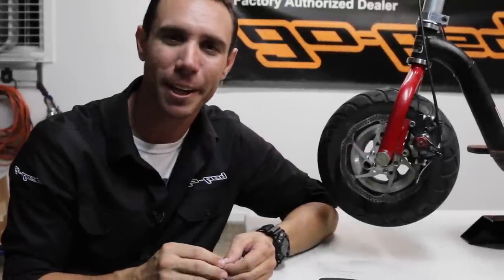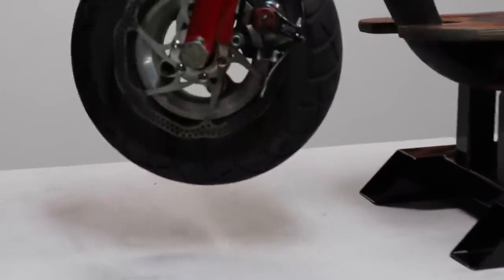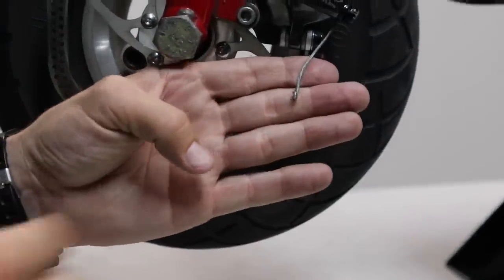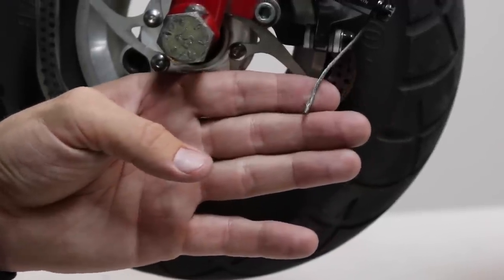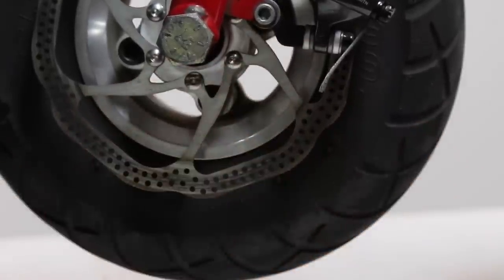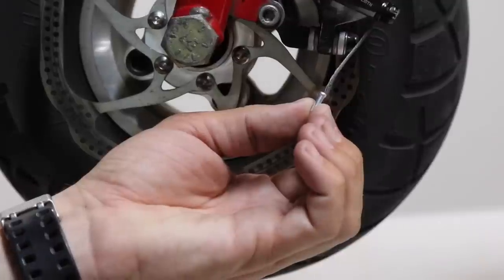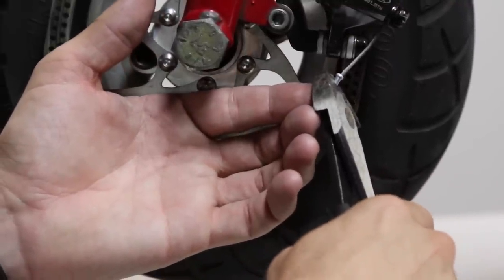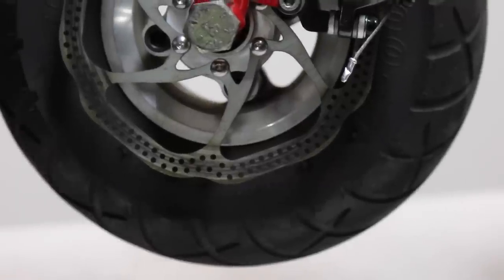GoPed Cable Crimp Installation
This video is about GoPed Cable Crimp Installation